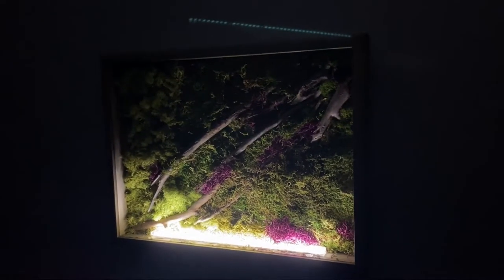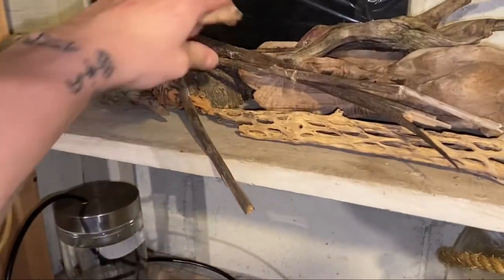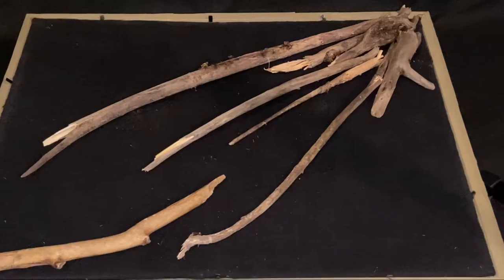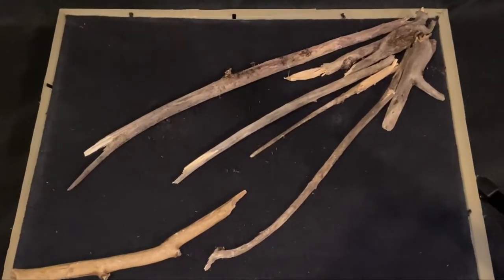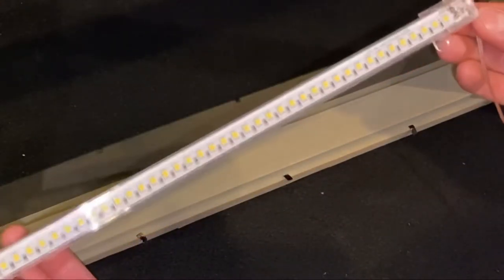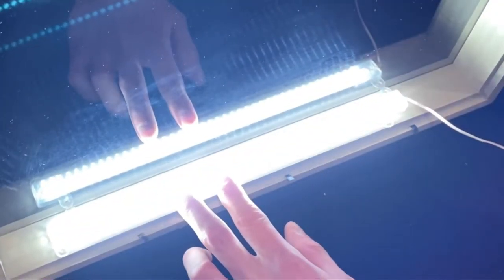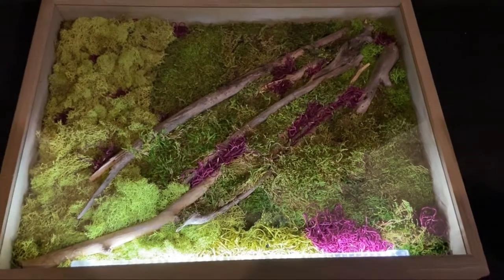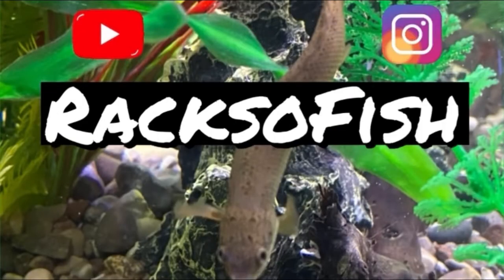DIY Preserved Moss Shadow Box Build!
In this video we’re going to be converting a 7year old shadow box into a really awesome slice of nature using some preserved moss i got form my local craft store! This moss is neither living or dead, so no maintenance required which is our favorite! Lol.

Shadow box
Artist: WYS & Sweet Medicine
Song: True love, Mourning dove